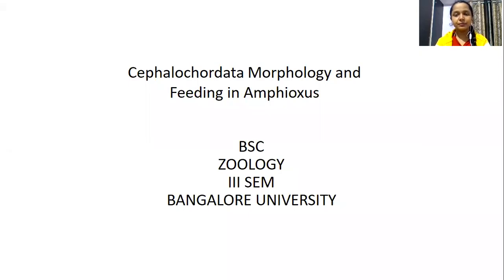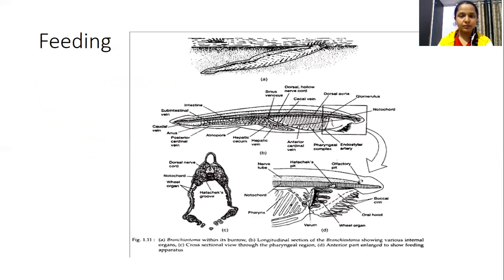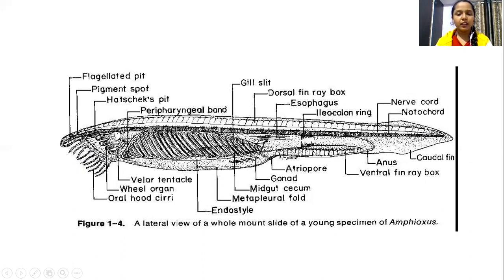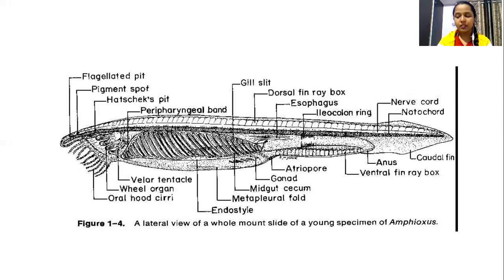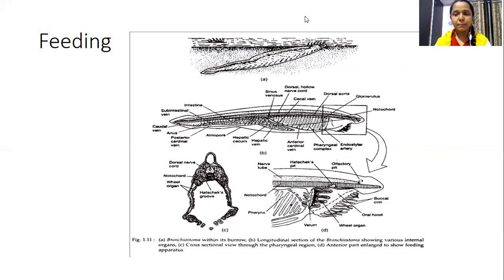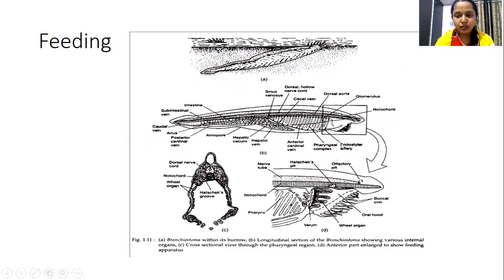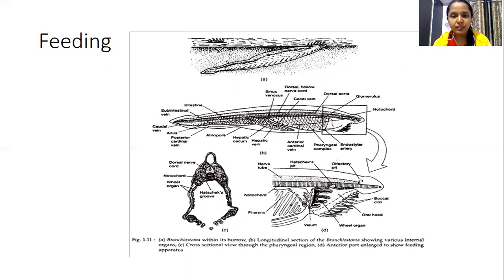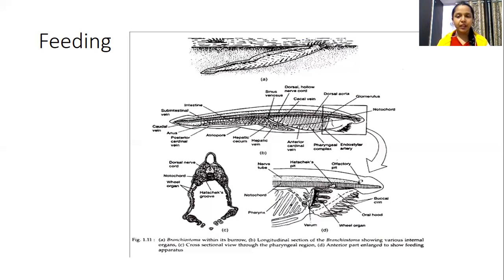Amphioxus morphology & feeding